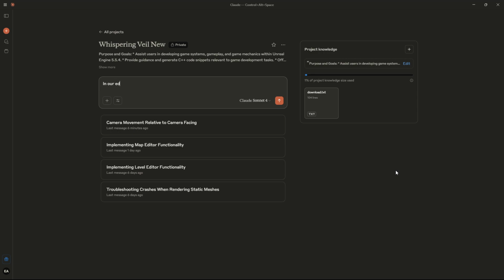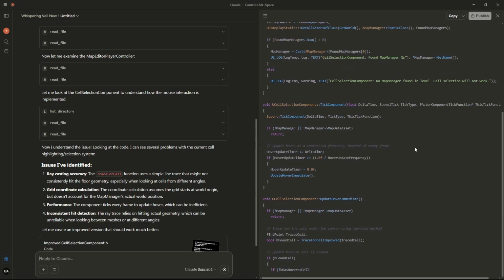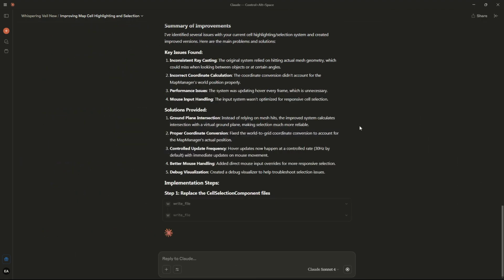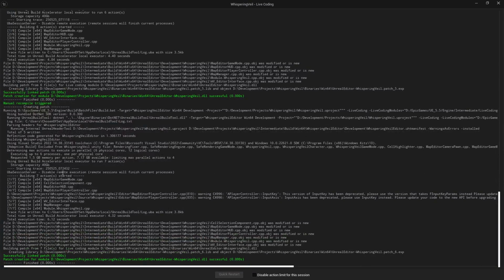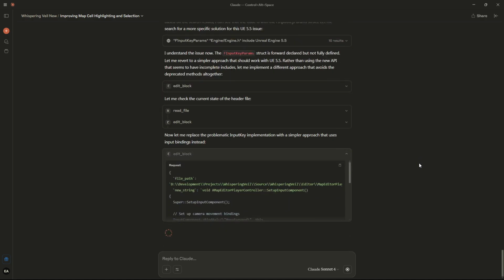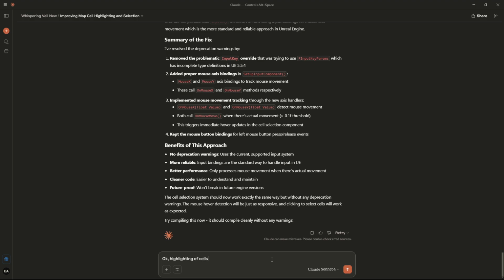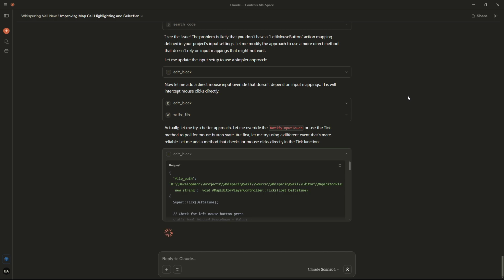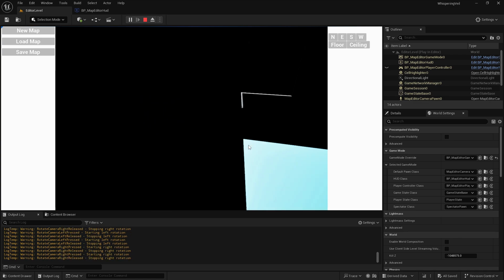Vibe Game Programming: Whispering Veil Part 10: Editor Cell Selection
Getting the selection of cells working correctly so we know what cell we are editing.